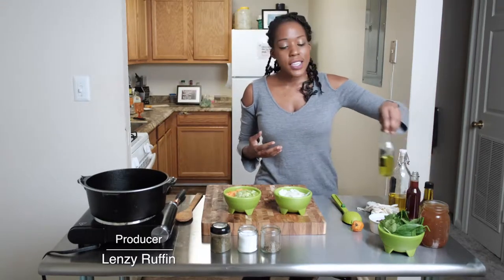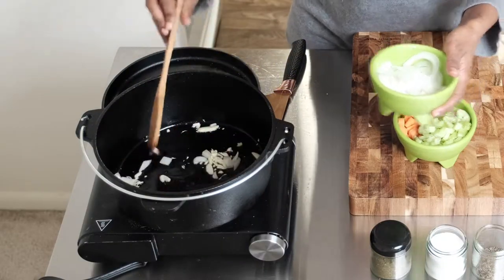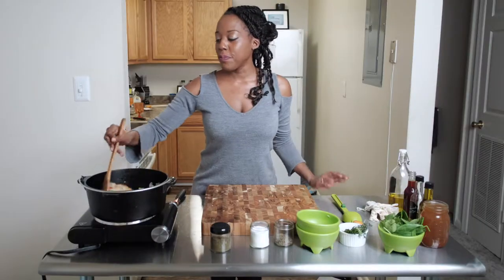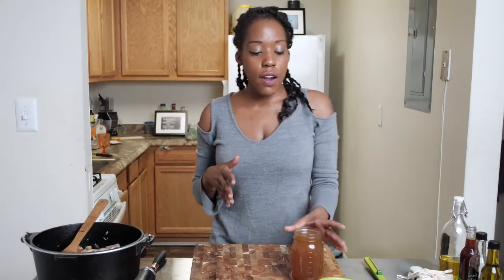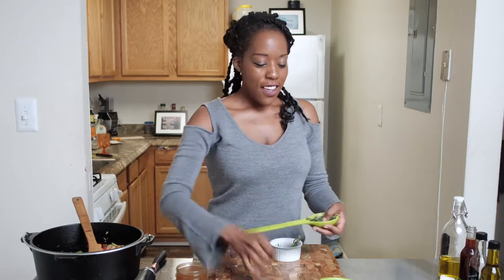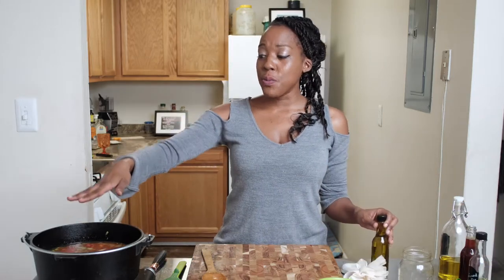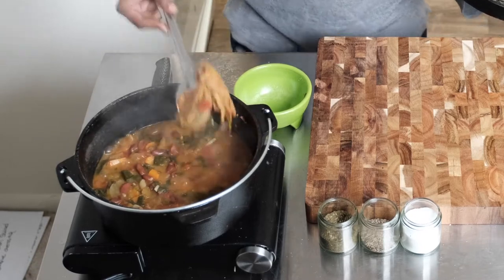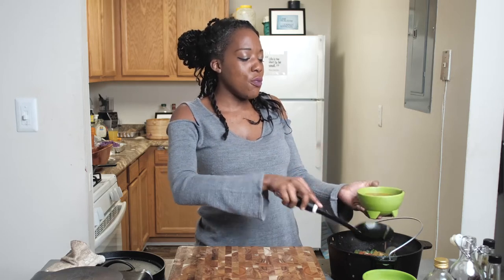Cooking with CBD for Health & Happiness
Visit GreenPantherChef.com for more info.

Jazmine “Chef Jazz” Moore is a formally trained chef and a survivor of Crohn’s disease.

Once down to 84 pounds while on traditional medications, Jazmine applied her culinary training to developing a cannabis-infused diet for herself.

Jazmine is now healthy and more than ten years removed from taking any of the traditional medications prescribed for Crohn’s disease.

Chef Jazz is now on a mission through her company, Green Panther Chef, to educate people on how to heal themselves through healthy eating.